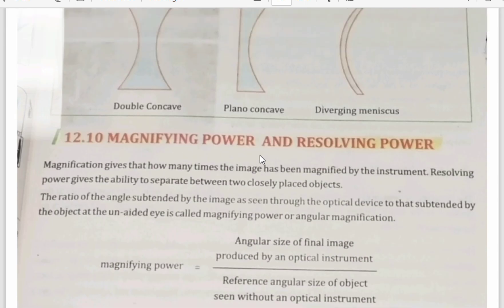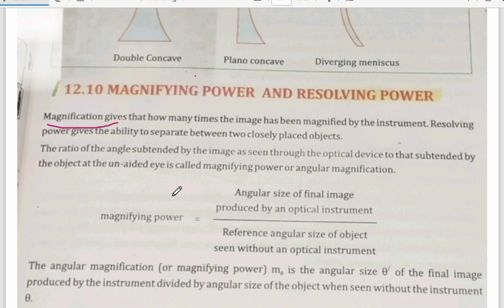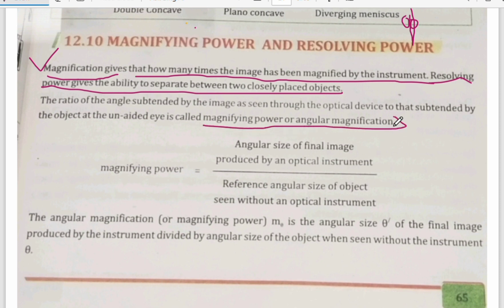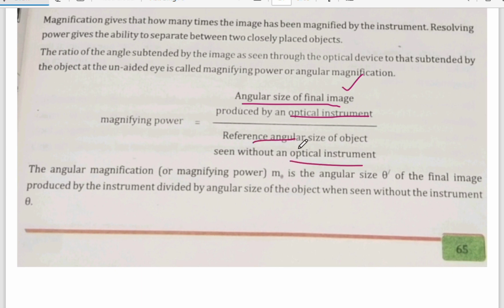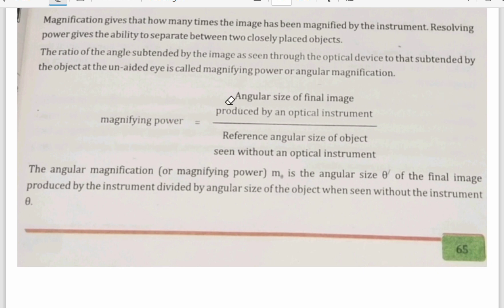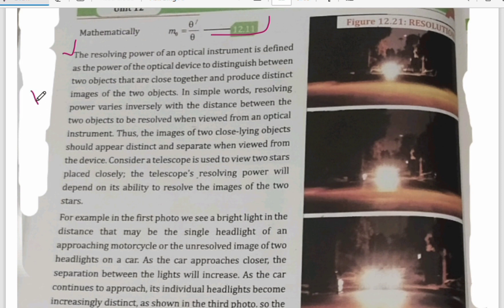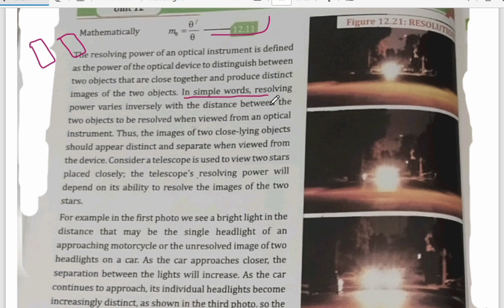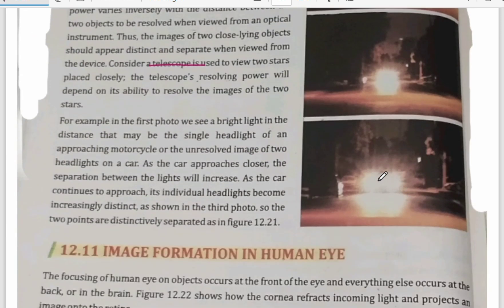Magnifying Power and Resolving Power